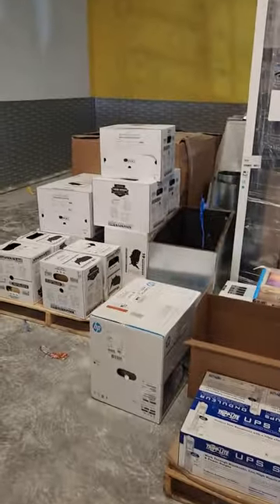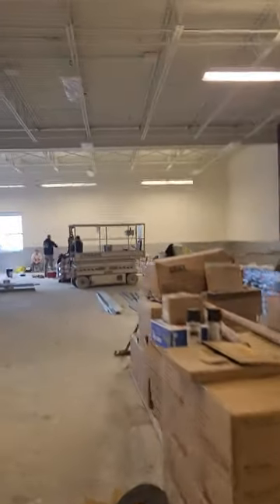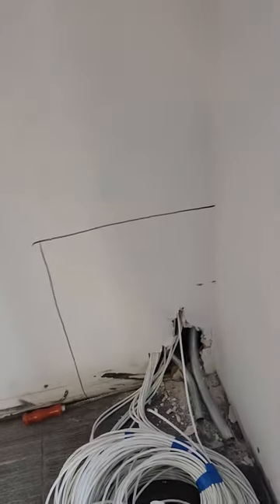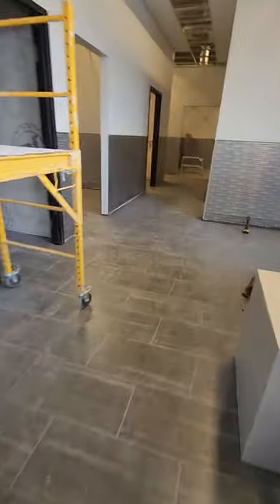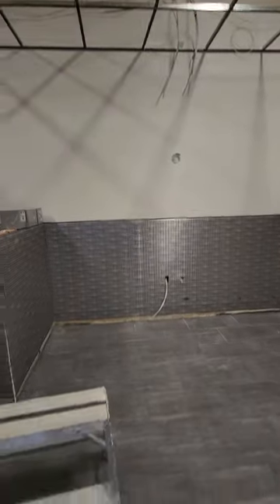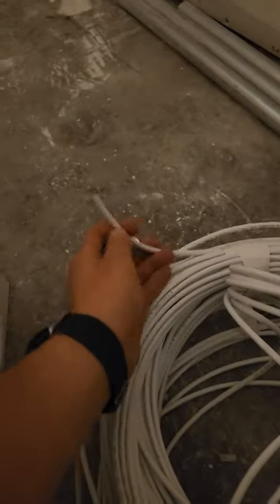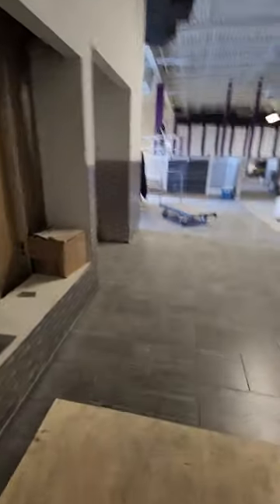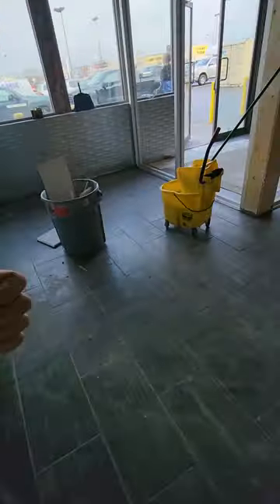PF Thunder Bay so far 9th Nov 2023